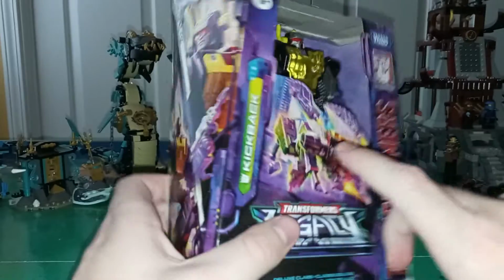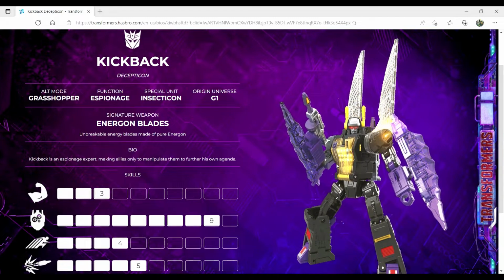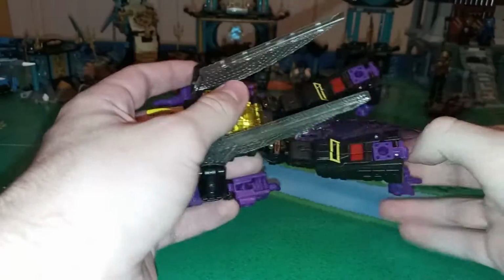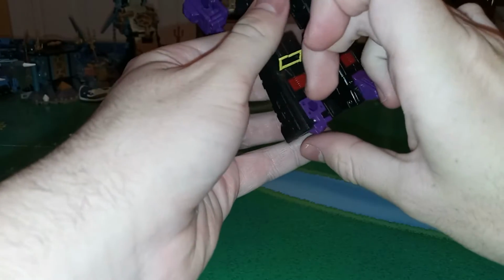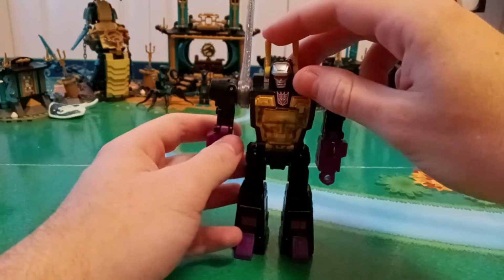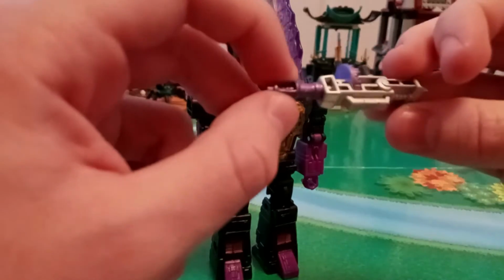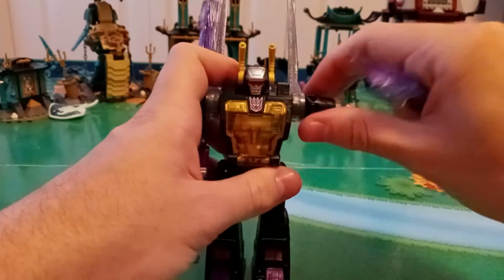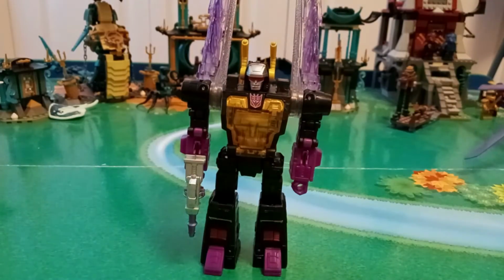Transformers Legacy Deluxe Kickback Review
0:00 Intro
0:45 Packaging
2:26 QR Code
3:14 Opening
3:58 Grasshopper Mode
6:09 Transformation
7:33 Robot Mode
11:44 Final Thoughts
13:06 Outro